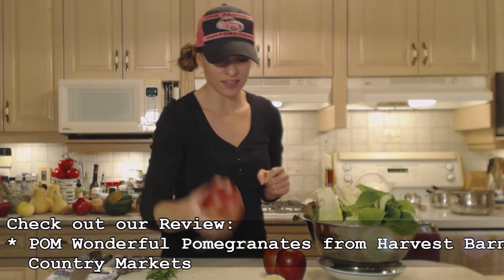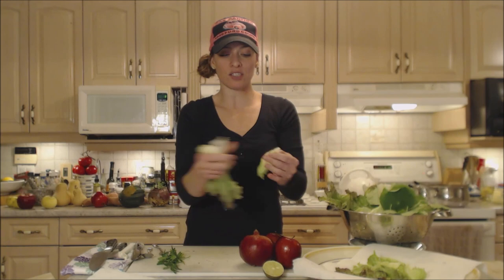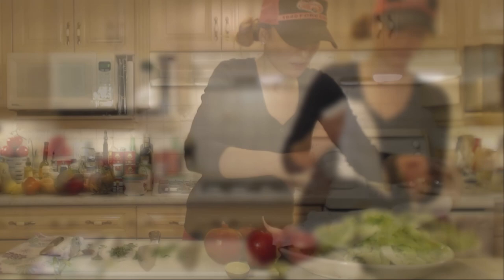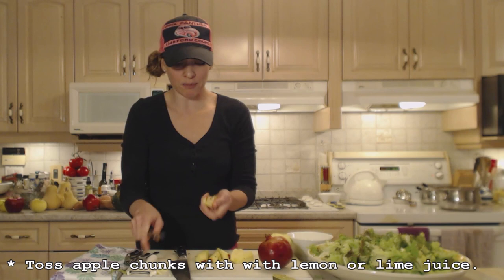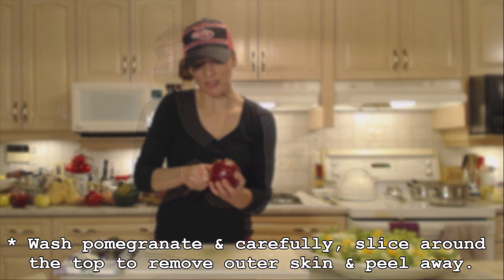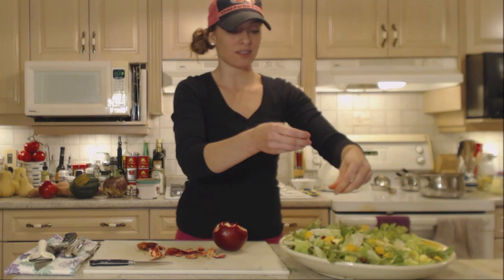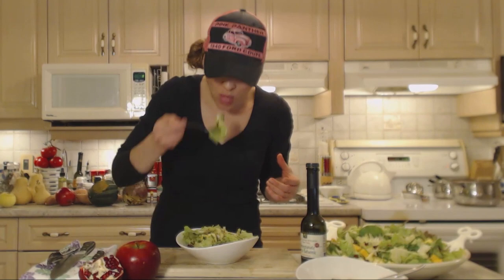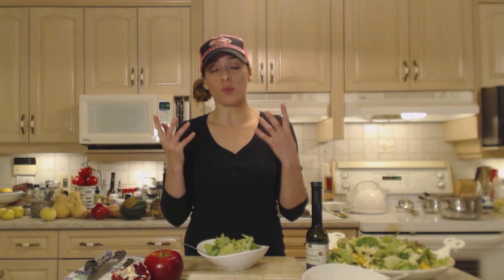How to Make Green Salad with Pomegranate & Apple: Made in Niagara with Kimberly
shares with you How to Make Green Salad with Pomegranate & Apple!